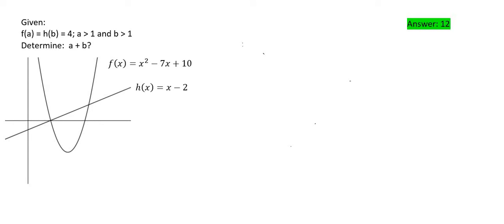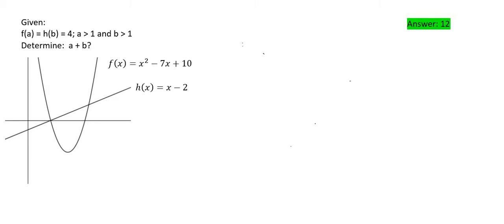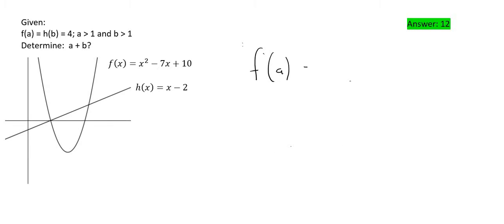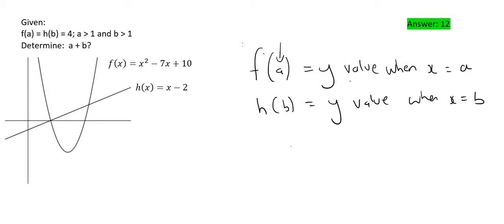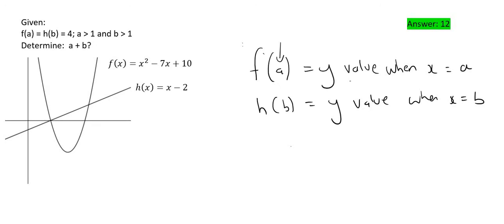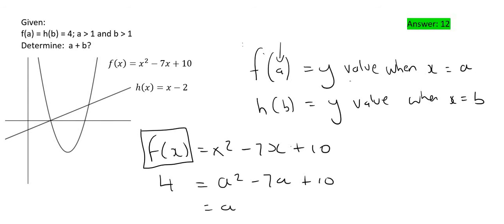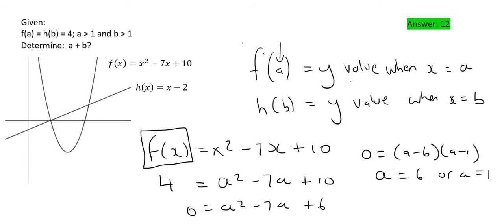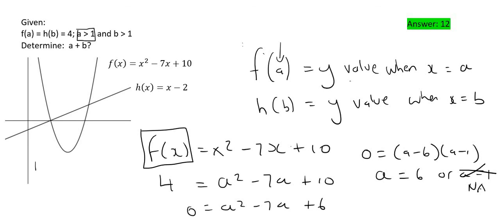Parabola + Straight Line| Grade 11 Functions